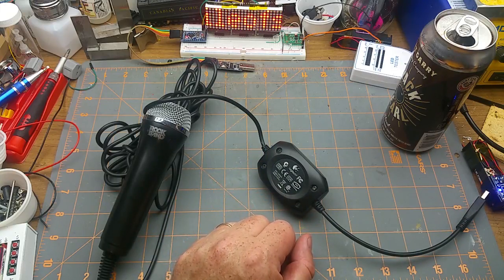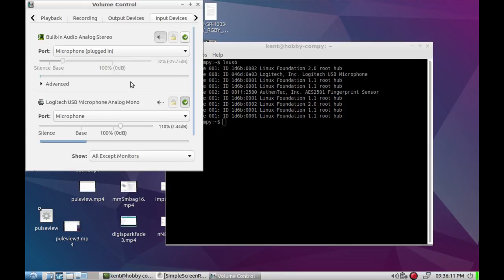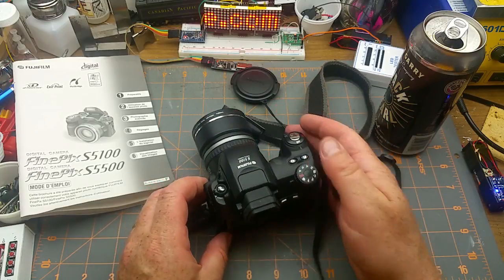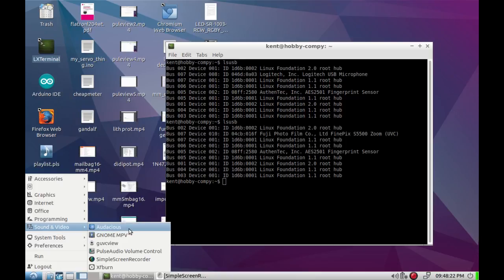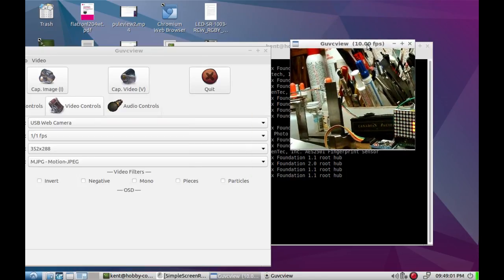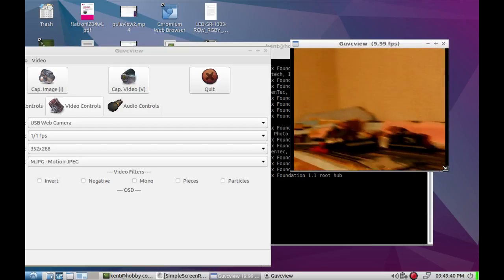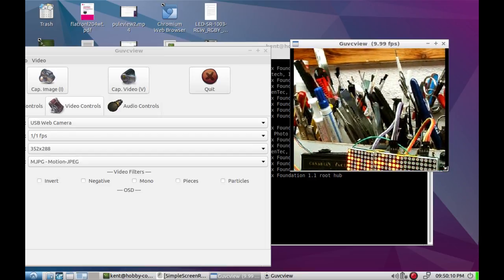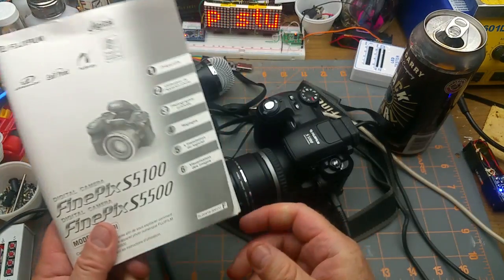yard sale deals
I love the spring. Yard sales everywhere!

Now, I don't *always* find amazing deals at yard sales, but when I do, I just have to jump on them.

Here's what I have found so far this season.